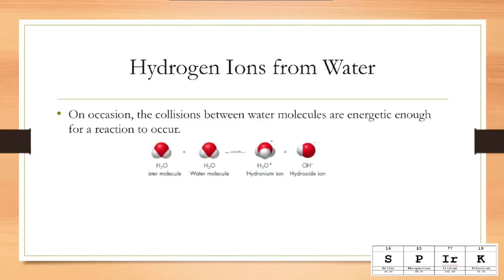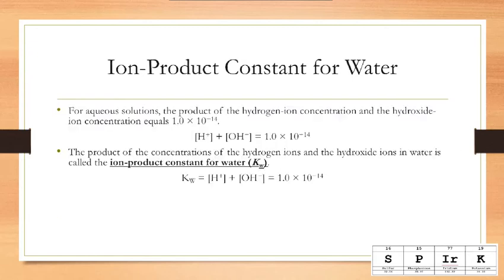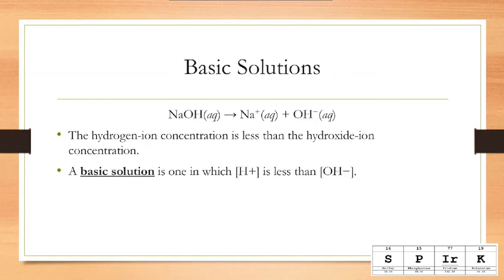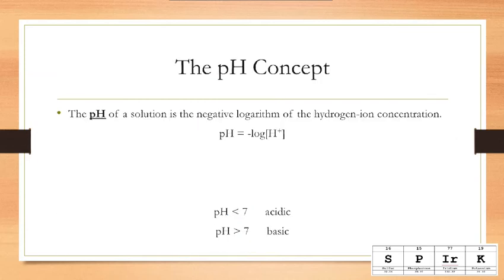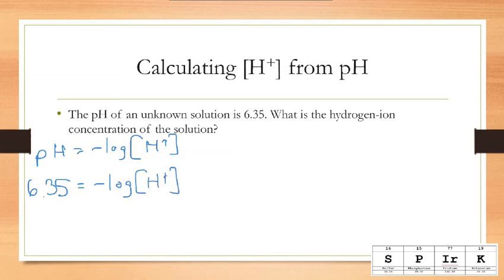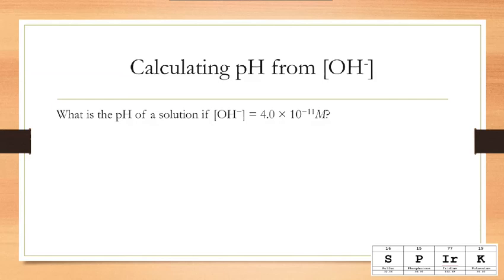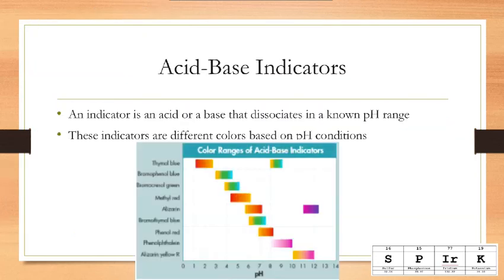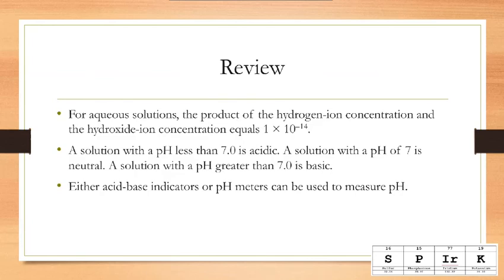Chapter 19 Section 2: Hydrogen Ions and Acidity